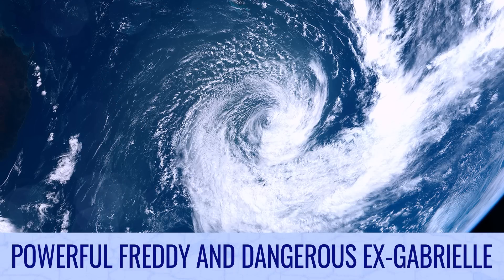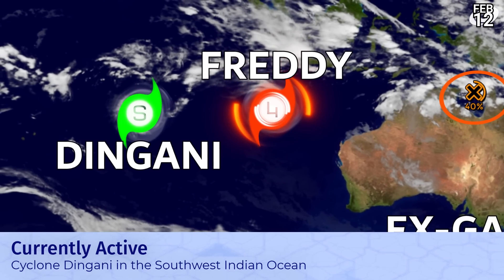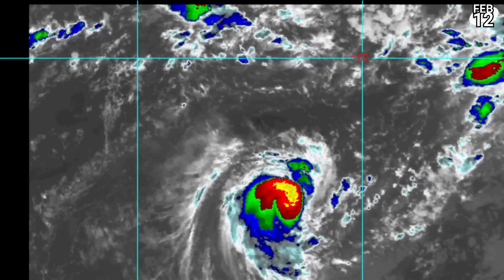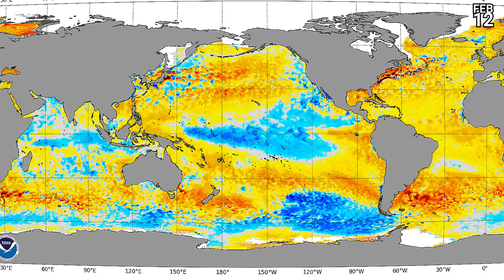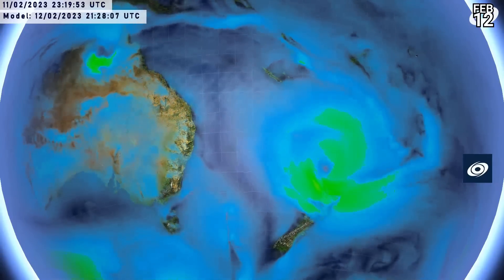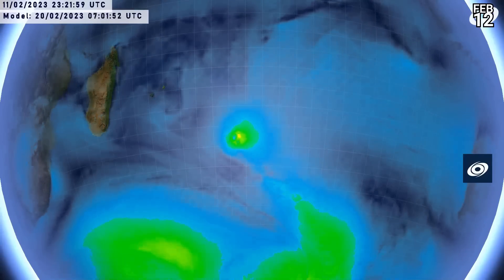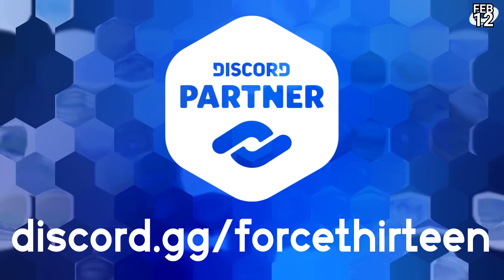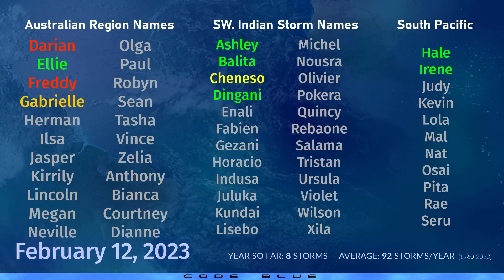Powerful Cyclone Freddy and Dangerous Ex-Cyclone Gabrielle - February 12, 2023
Cyclone Gabrielle became extratropical yesterday, but still contains a lot of energy and enormous size as it reaches New Zealand today. The storm is expected to trouble the islands for the next three days, with the center only expected to pass tonight and tomorrow. Hurricane force winds are likely for parts of northern New Zealand, including the Auckland region, before the storm continues southeast and starts to weaken. Rainfall totals are expected to exceed 250mm, particularly along eastern coasts.

Elsewhere, Cyclone Freddy put on a show overnight, peaking and currently maintaining as a Category 4 on the Saffir Simpson Scale, with sustained winds of 130 miles per hour. The storm is moving further out to sea, away from Australia, and is not expected to impact land. Freddy will gradually weaken and may strengthen towards a second peak later next week, and then turn towards the south by the following week.

Cyclone Dingani is a small cyclone further out to sea over the Indian Ocean, and may achieve hurricane status later today.

An area of interest is currently located over the Gulf of Carpentaria, and has a 40% chance of developing into a tropical cyclone as it sloshes around in the Gulf, near the coast of Queensland and the Northern Territory of Australia. The storm is not expected to become particularly strong, but large rain amounts reaching 400mm are likely for the region.